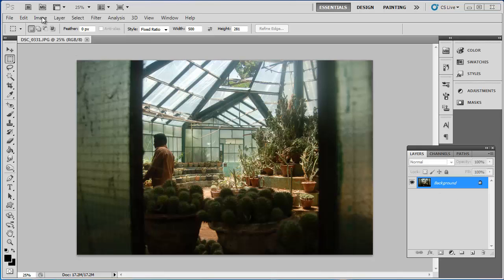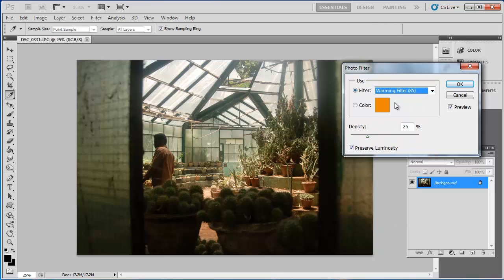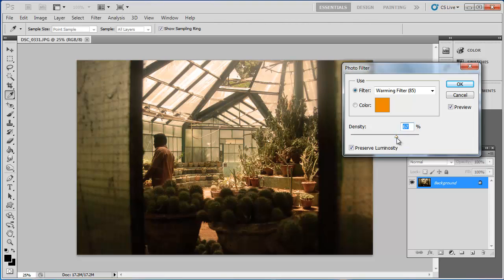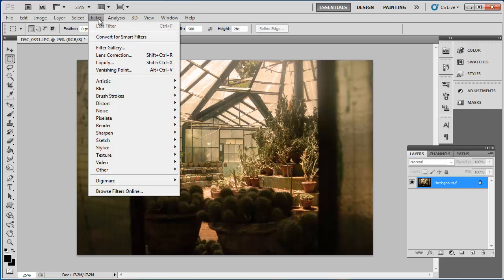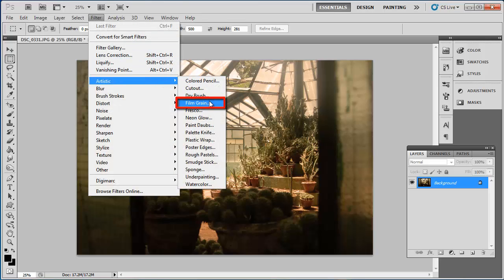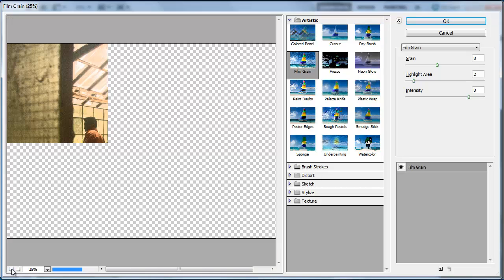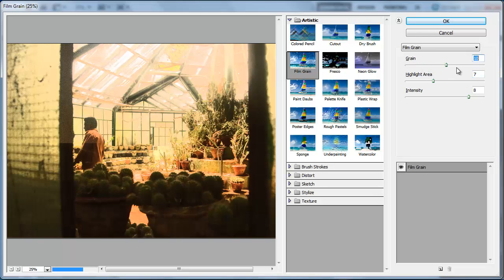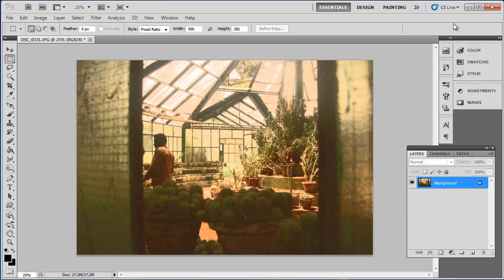How to Distress an Image in Photoshop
This tutorial is going to show you how to make a picture look distressed in Photoshop.

Learning how to distress an image in photoshop can make your images look older than they actually are, which can be a fun effect to add to images.

Step # 1 -- Making the Image Sepia

Old photographs are often in sepia tone so we are going to give the image that effect first. Click on "Image" in the main tool bar, navigate to "Adjustments" then click on "Photo filter". In the "Filter" drop down box select "Warming Filter (85)" then move the density slider until it looks just right -- here that it at about 67. Click "OK".

Step # 2 -- Adding Grain to the Photo

Photoshop comes with a wide range of special filters you can apply to photographs. We are going to distress this photo by adding grain to it. Click "Filter" and navigate to "Artistic" then click on "Film Grain". In the window that appears you can see a preview of what the image will look like on the left, zoom out to get a good view of the image. Now, use the three sliders on the right to add an appropriate amount of grain. Here it looks right with the settings at "8" for "Grain", "2" for "Highlight Area" and "8" for "Intensity". Click "OK" to apply the transformation. This is one way of how to distress an image in photoshop.